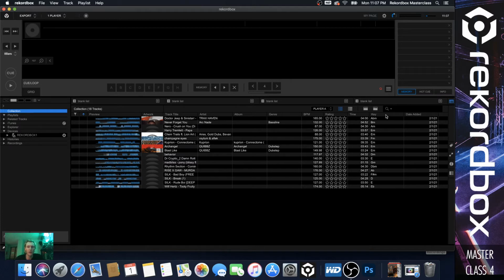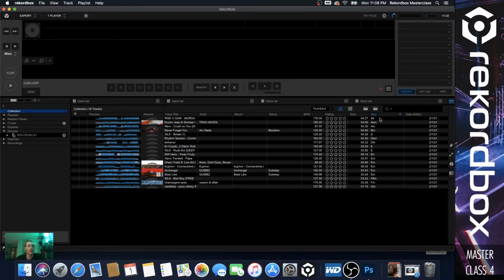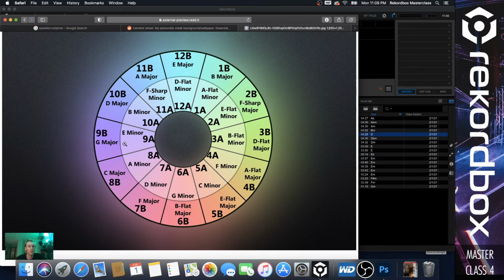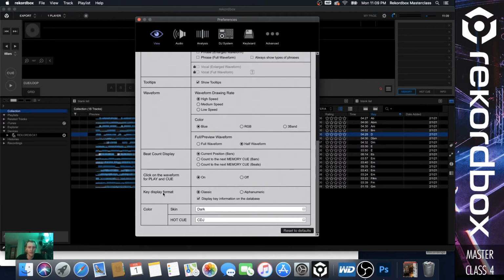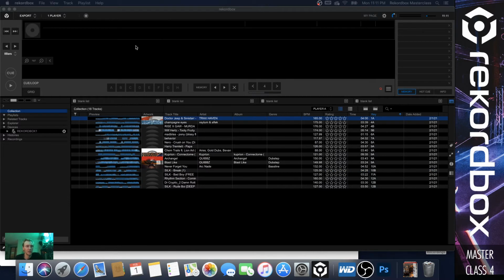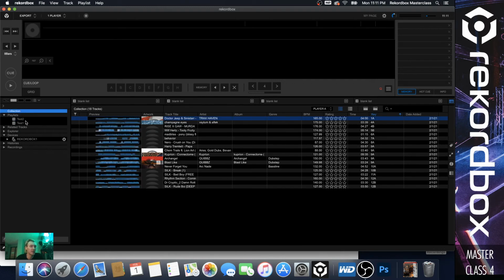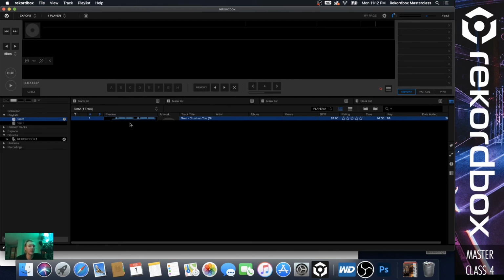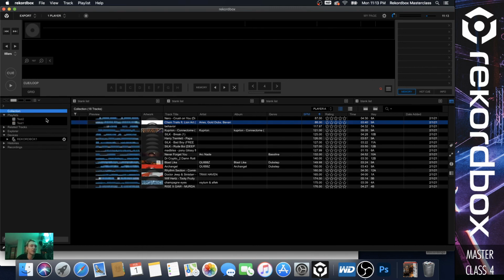Rekordbox 6 - Part 4 keys & playlists - Complete beginners tutorial Masterclass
In this Rekordbox 6.x.x masterclass, I'll explain everything there is to know about rekordbox starting with no prior knowledge.

If you have never Dj'ed before and want to learn the breakdown on how to start, this is the class for you as we will be covering everything there is to know for a beginner about this program.

🔳Let’s be friends & grow together🔳

📎 Computer Hard Drive

📎 Flash Drives